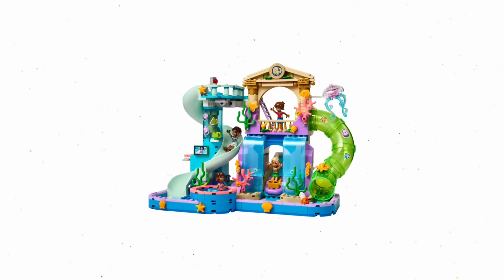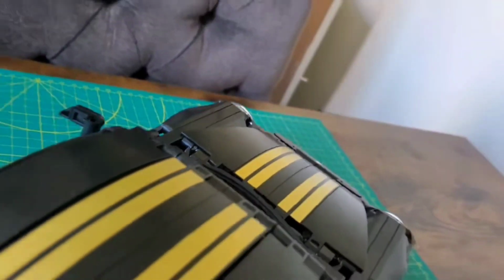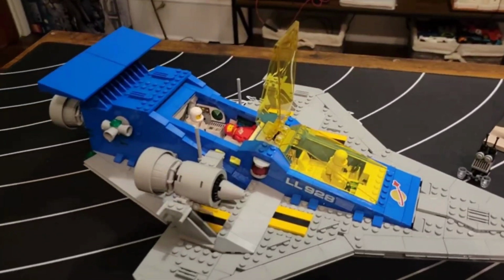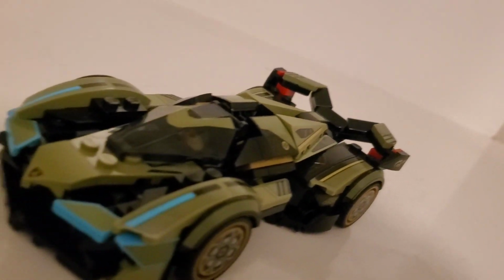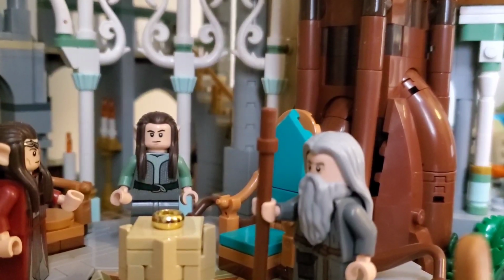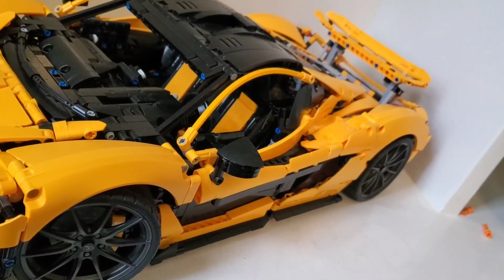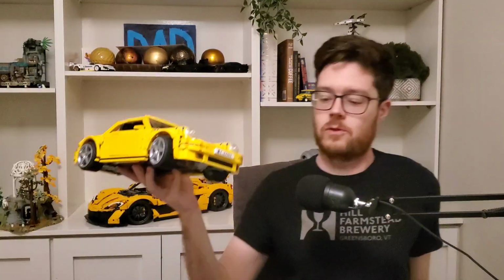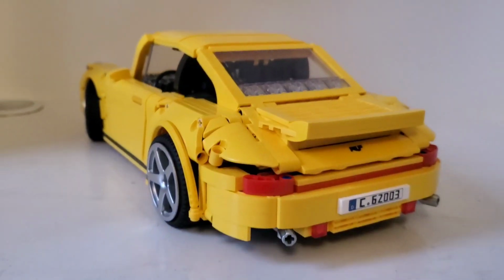Best LEGO Builds of 2024 || ...And Alt Bricks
Likes, comments, and subscribes are never expected, but always appreciated!

Music I use:

Song: Sleepy Time
Artist: Owl Nest